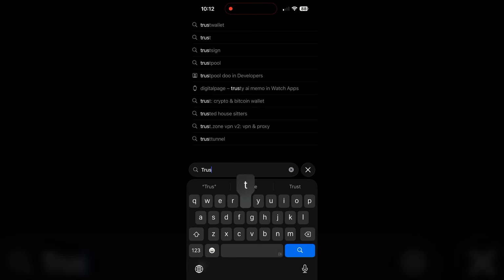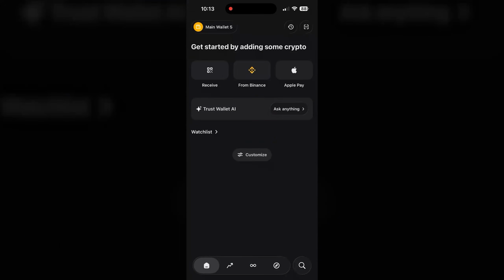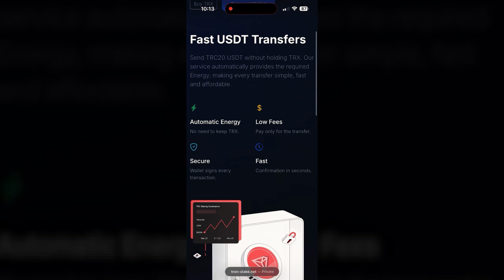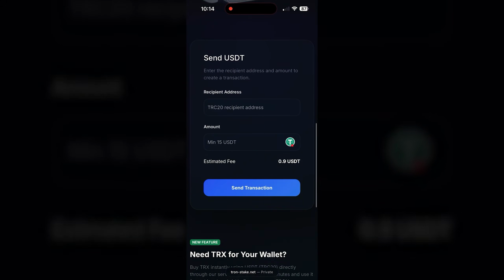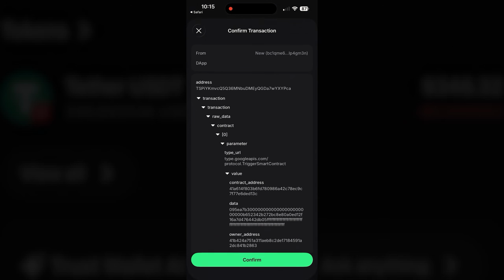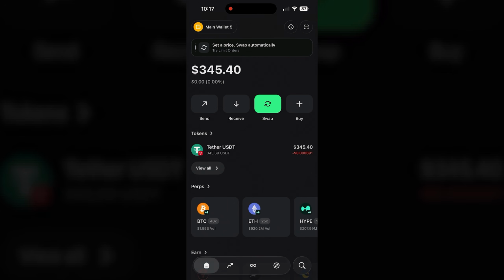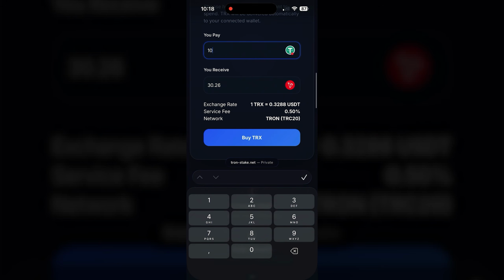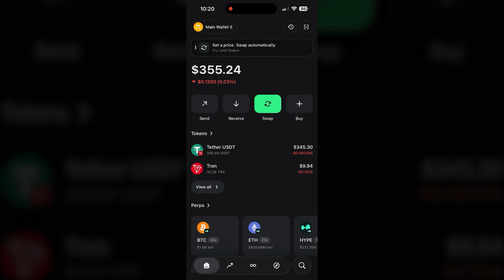Send USDT on TRON with 0 TRX (NEW Method for Trust Wallet)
TRON-STAKE.NET - website to send USDT without TRX, or buy TRX with USDT. Send USDT on TRON with 0 TRX (NEW Method for Trust Wallet).

Got USDT sitting on TRON but 0 TRX to cover the fee? This is the new 2026 method that finally lets you move it. In this Trust Wallet tutorial I show two clean routes: push out a USDT TRC20 transfer with an empty TRX balance for one flat 1 USDT fee — no KYC, no account — or grab a bit of TRX by swapping USDT without ever leaving the wallet. Whichever suits you, it's covered.

The reason so many wallets freeze up: TRON charges its network fee strictly in TRX, and nothing else will do. Sit on pure USDT and every attempt bounces with that infamous "insufficient energy" warning. Instead of pointing you at an exchange, I do the full run on screen — build the wallet, drop USDT in, send it out — in just a handful of minutes. If you've never touched crypto before, you'll still keep up.

By the end you'll be able to:
✅ Build a fresh Trust Wallet and load it with USDT
✅ Send USDT TRC20 on a 0 TRX balance — flat 1 USDT fee, no sign-up
✅ Turn USDT into TRX in seconds when you'd rather pay gas the normal way (real run: 10 USDT → 30 TRX)
✅ Double-check that the send and the swap both arrived (USDT shows up in under a minute, on camera)

No jargon, no filler — every move is one you repeat straight on your own screen. Rebuilt for 2026.

⏱️ Timestamps:
0:00 — Intro — send USDT even when TRX sits at zero
0:19 — New wallet in Trust Wallet & writing down the recovery phrase
1:08 — Loading USDT: picking the TRON (TRC20) network
1:14 — No TRX, no send? The TRON gas fee, explained simply
1:27 — Method 1: the no-TRX way to move USDT
2:13 — Recipient address + amount — fee holds at 1 USDT
2:28 — Send Transaction: wallet hook-up via Connect
2:39 — Green-light the transfer (Confirm + password)
3:11 — Confirmed: USDT shows up on your balance
3:17 — Method 2: swapping USDT for TRX (open Buy TRX)
3:43 — Set the USDT amount & preview TRX plus the fee
3:58 — Connect Trust Wallet to run the swap
4:07 — Approve USDT → TRX (Confirm + password)
4:21 — TRX added: check the balance, you can pay gas yourself now

👍 If this finally got your USDT moving, a like and a comment genuinely help the channel grow — and there's a full stack of plain-English crypto guides waiting for you next.

How to send USDT without TRX in Trust Wallet — beginner-friendly, 2026 method.